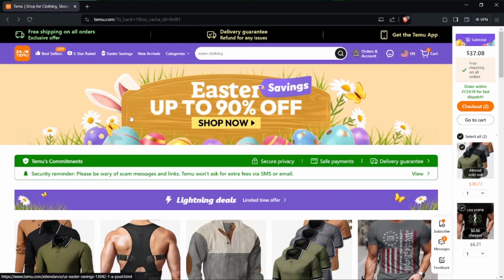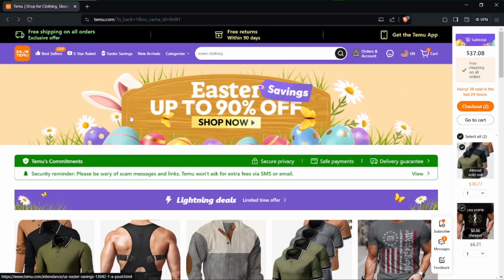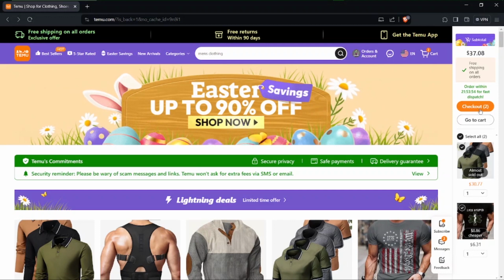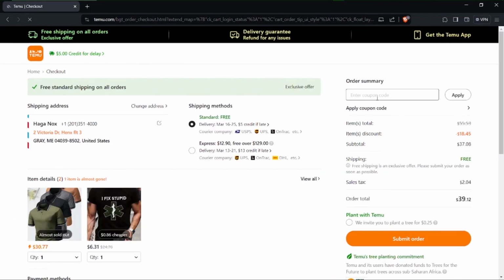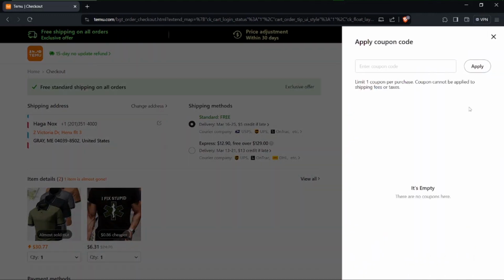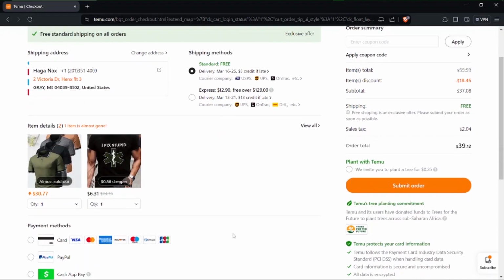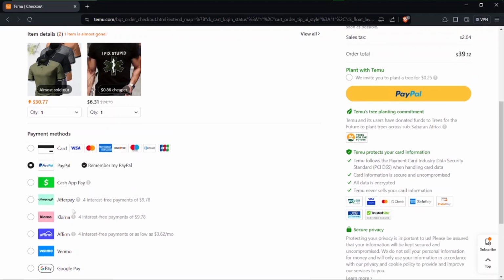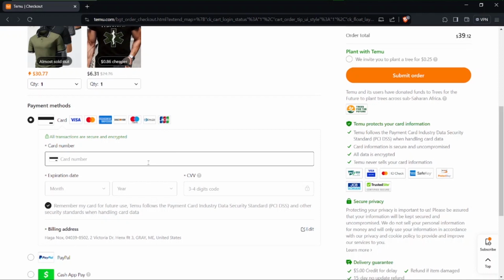How to pay with gift card on Temu (2024)